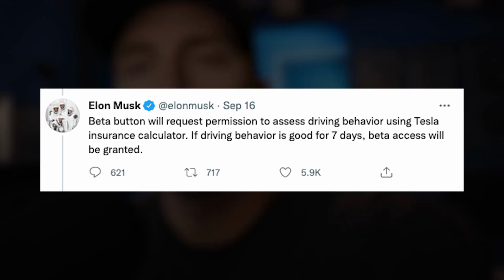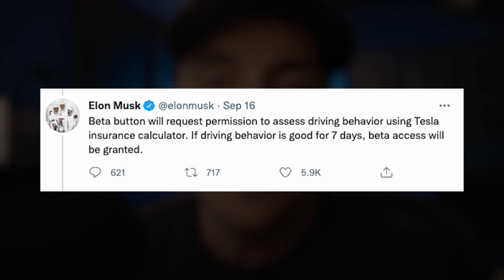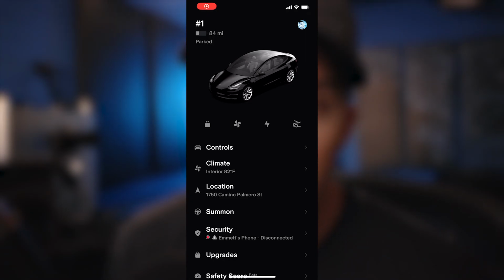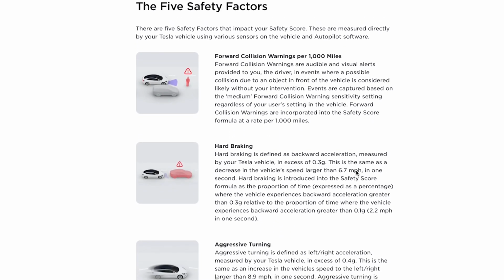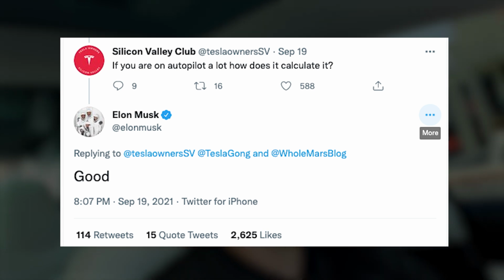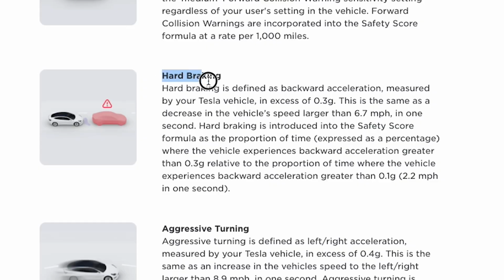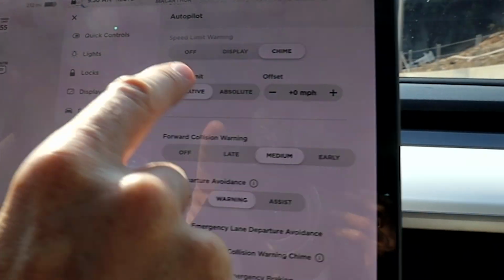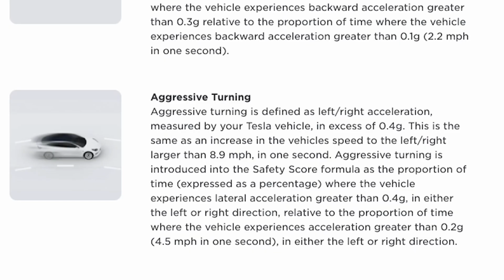Tesla Beta Button - How To Get A 'GOOD DRIVER' Safety Score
Tesla FSD Beta Request Button is Live and now there is a worldwide competition to be the most boring driver possible. Here's how you can get the high score. Low score? Anyway this is how you get in the beta.

**Get FREE NETFLIX & SPOTIFY & $25  :)**
CRYPTO.COM DEBIT CARD:

Buy some...
**BDE Coffee** (Proceeds help kids get high tech prosthetics through unlimbited.org)

Send Crypto...
BAT COIN:
0x66E449c3ccf85FfD440CEa3DF5b4e0DBB24D42e2
BITCOIN:
1KMFcsnL3qY3WAhRUm4HSoGfACvtUGtmC7
DOGE:
DMCd5ziEuPWgPCYVKUVc4C1nhuZzYMzK3E

GEAR I USE:

Canon EOSR
Canon Lens: 15-35mm RF
SONY rx100vii
ZHIYUN Crane M2
Gopro Hero 7 Black
Sennheiser Wireless lavalier
Zoom h6n Audio Recorder
Sony A7iii
Tamron 28-70 f2.8
Ronin S
Sennheiser MKE 400
Ikan Lyra Bi-Color Soft Panel